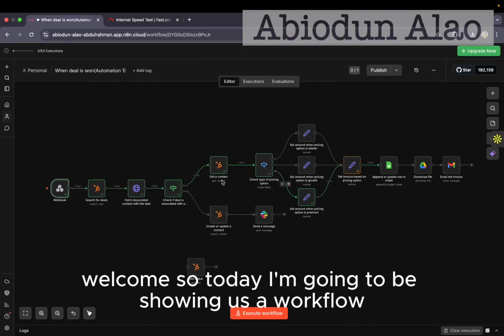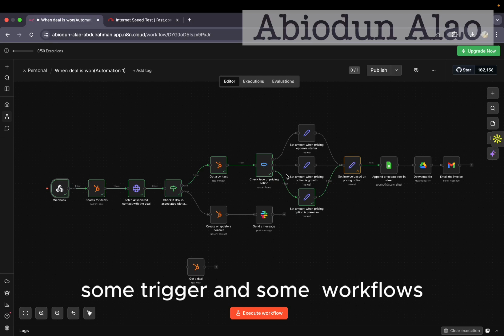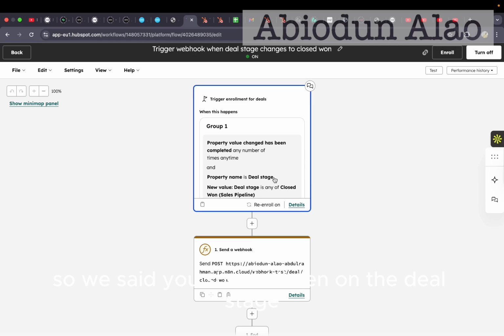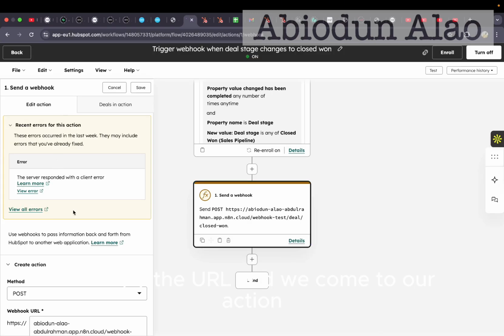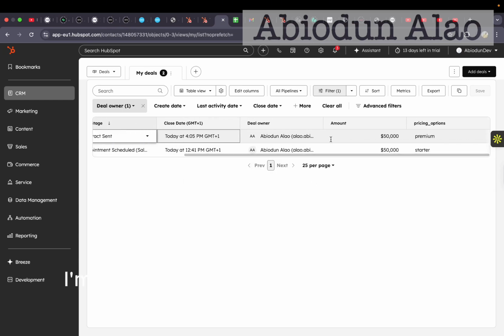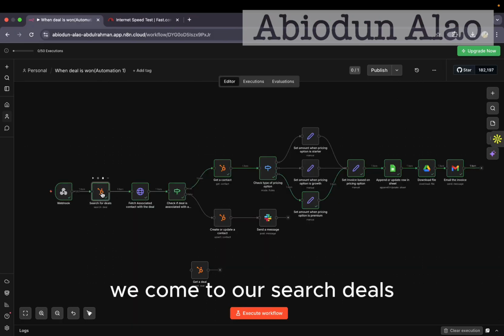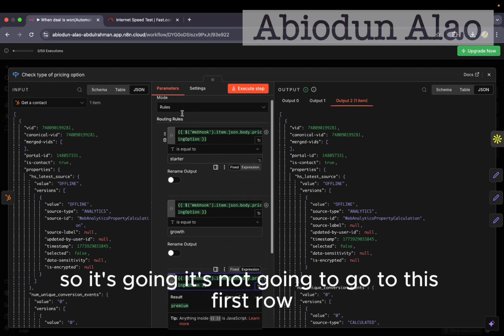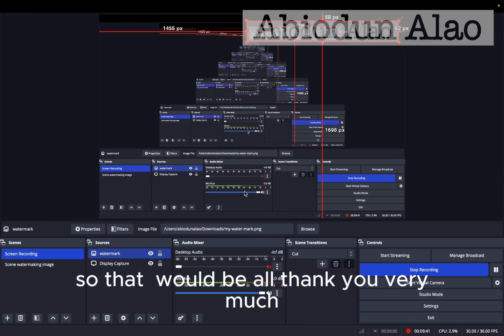HubSpot Invoice Automation with n8n | Automatically Send Invoices When a Deal Closes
Learn how to build a HubSpot invoice automation in n8n that automatically sends invoices when a deal is marked "Won."

In this real-world automation project, I show how to connect HubSpot, Google Sheets, Google Drive, Gmail, and Slack so invoices are generated and delivered automatically the moment a deal closes—eliminating manual work, reducing delays, and helping businesses get paid faster.

This is Automation #1 of 2 for a real client, built on self-hosted n8n.

When a HubSpot deal stage changes to "Won":

✅ Retrieves the won deal and associated contact from HubSpot

✅ Checks which pricing tier the client purchased (Starter, Growth or Premium)

✅ Automatically selects the correct invoice amount

✅ Logs the invoice details to Google Sheets

✅ Retrieves the invoice PDF from Google Drive

✅ Sends the invoice automatically through Gmail

✅ Notifies the sales team in Slack

Result:

✔ Faster invoicing
✔ Faster payments
✔ Zero manual follow-up
✔ Complete audit trail

• n8n (Self-hosted)

• HubSpot CRM

• Google Sheets

• Google Drive

• Gmail

• Slack

00:00 Introduction

00:40 Business Problem

01:30 HubSpot Deal Won Trigger

03:00 Find the Associated Contact

04:30 Pricing Logic (Starter, Growth & Premium)

06:30 Google Sheets Invoice Log

08:00 Google Drive Invoice Retrieval

09:30 Gmail Invoice Automation

10:30 Slack Notification

11:30 End-to-End Test

13:00 Final Thoughts & Automation #2

🎯 WHO THIS VIDEO IS FOR

This tutorial is perfect if you're learning:

• n8n

• Workflow Automation

• HubSpot Automation

• CRM Automation

• No-Code Automation

• Low-Code Automation

• AI Automation

Many businesses lose valuable time between "Deal Won" and "Invoice Sent."

That delay slows cash flow and creates unnecessary manual work.

This workflow removes that bottleneck completely by automating the entire invoicing process from start to finish.

I document every real-world AI and n8n automation I build—from the business problem to the production workflow.

HubSpot Automation

n8n Tutorial

Workflow Automation

CRM Automation

Invoice Automation

HubSpot CRM

Google Drive Automation

Gmail Automation

Slack Automation

Business Automation

Self-hosted n8n

AI Automation